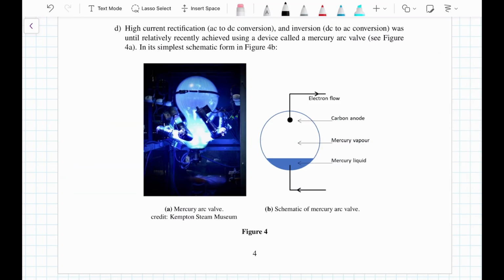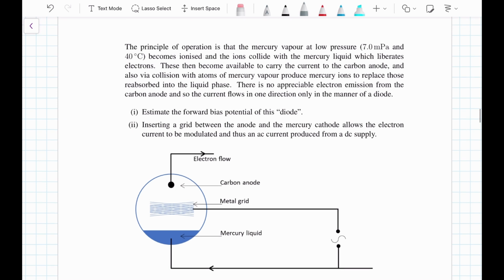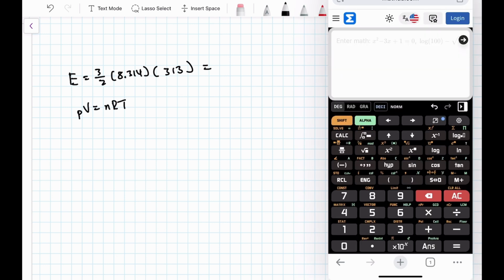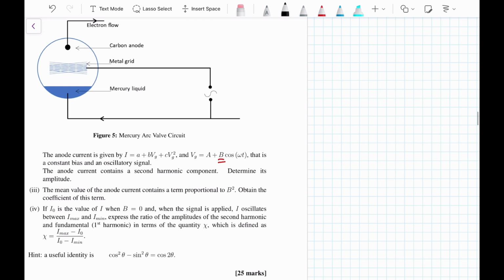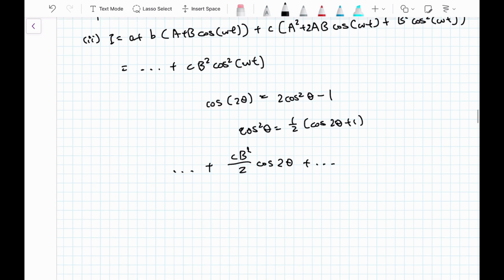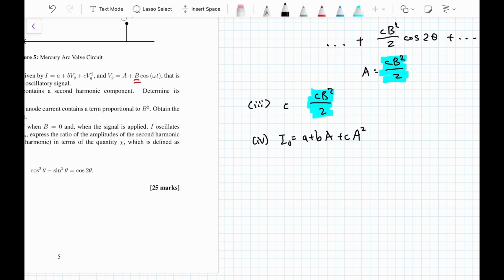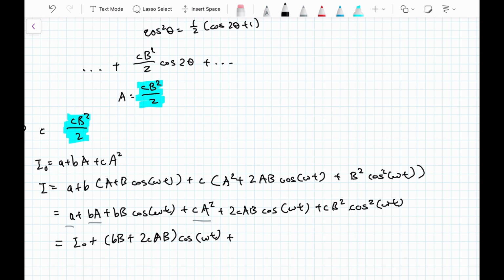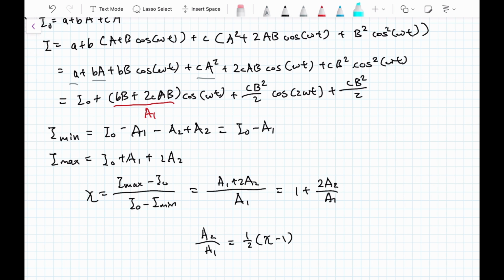BPhO R1 Section 2 Problems — 2023 Q2 (d)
Q2 (d) from BPhO Round 1, Section 2, 2023.